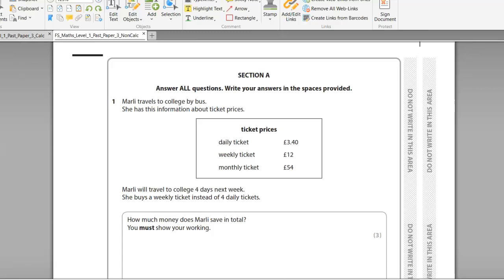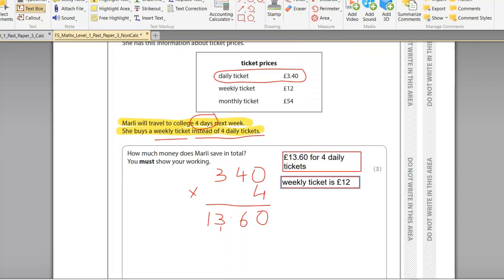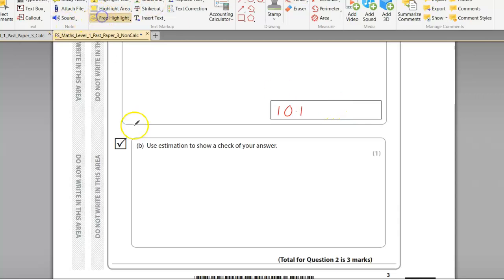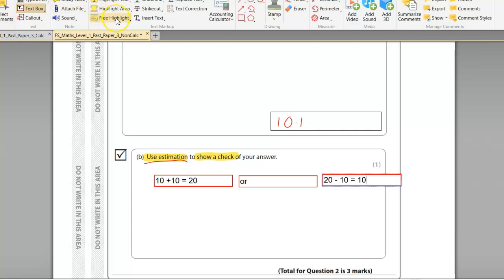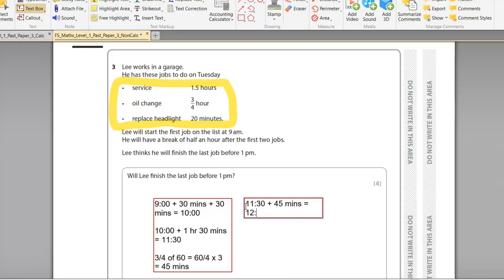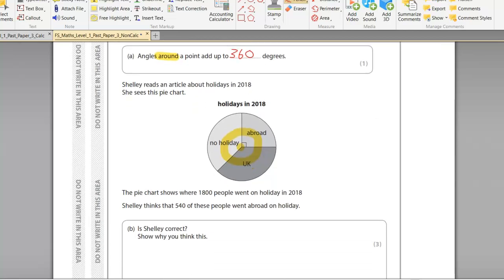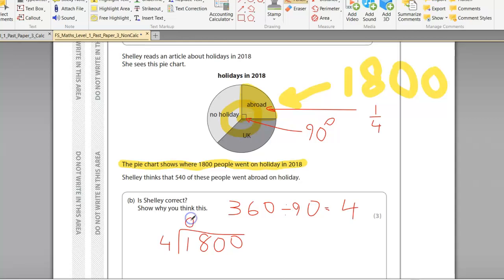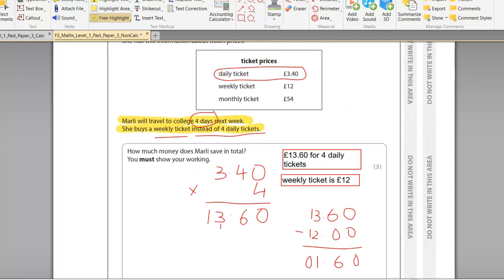Level 1 Paper 3 NC Help Video